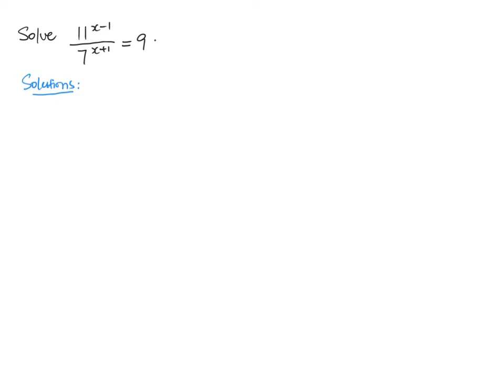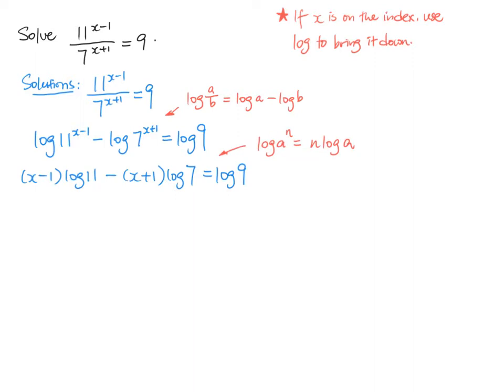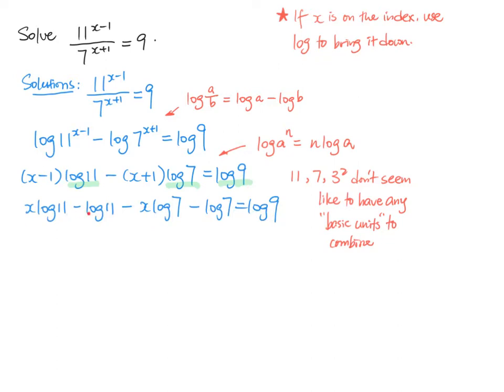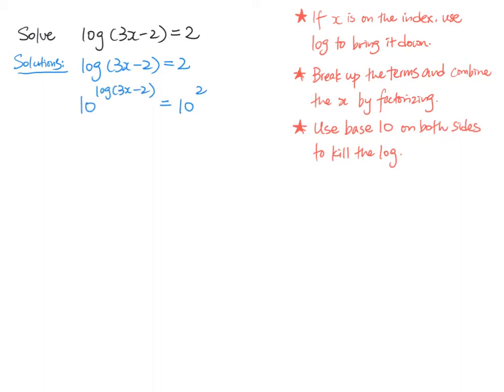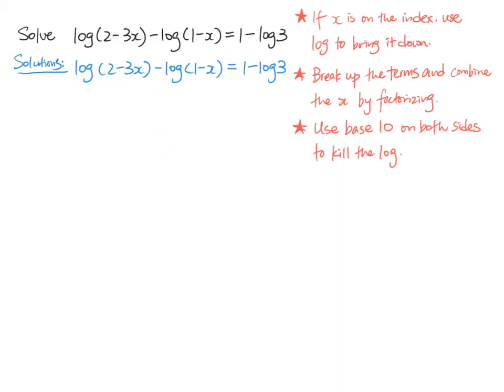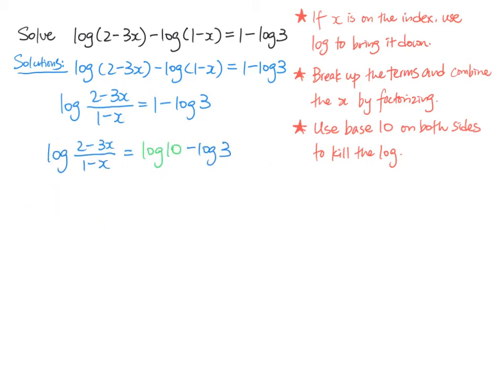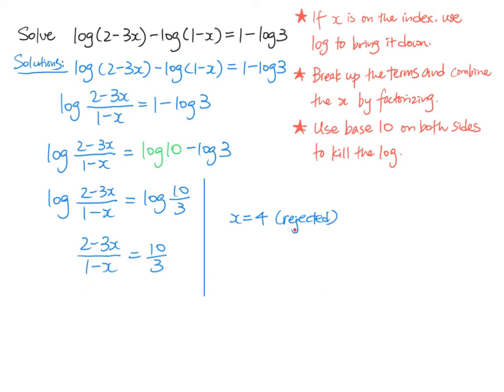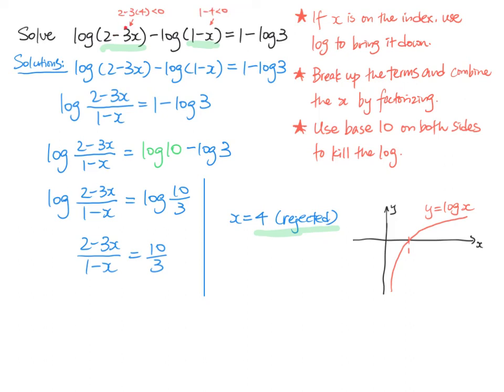S4 Logarithmic Functions 03- Solving Equations using Common Log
A quick video to help you solve equations using log